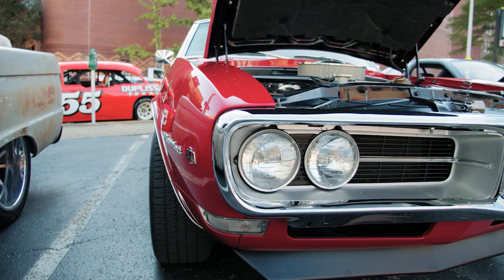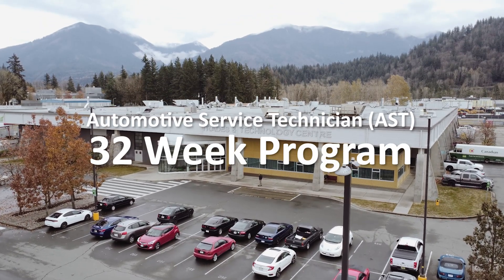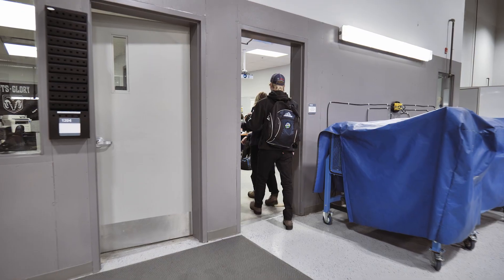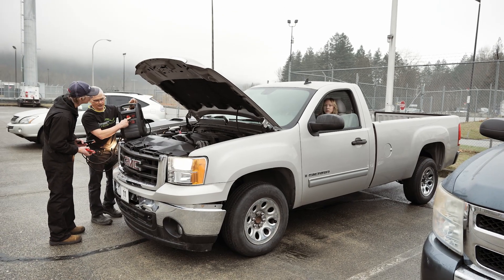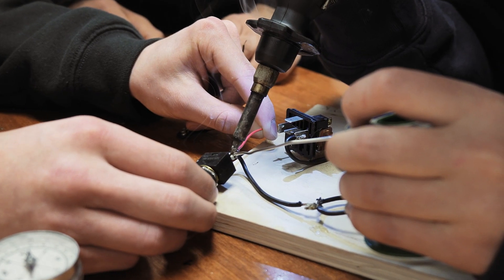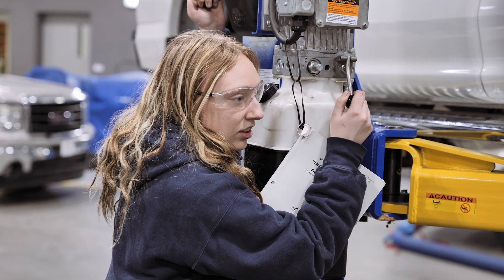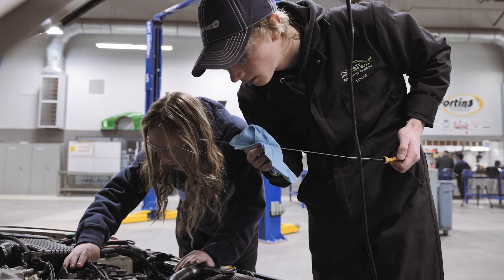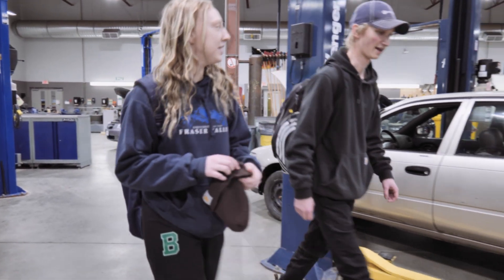Career Program: Automotive Service Technician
The Automotive Service Technician Career Program is a District Program in the Abbotsford School District. The program is offered at UFV Trades & Technology Centre in Chilliwack and allows students to maximize opportunities for future career development as an automotive service technician while still in high school. The program is designed to provide students with the knowledge, skills, and practical training required to pursue an automotive service technician career. The program combines classroom instruction with hands-on training to prepare students for entry-level positions in the automotive trade.